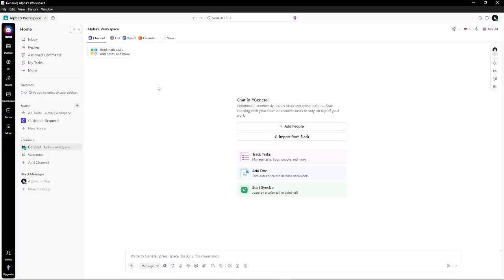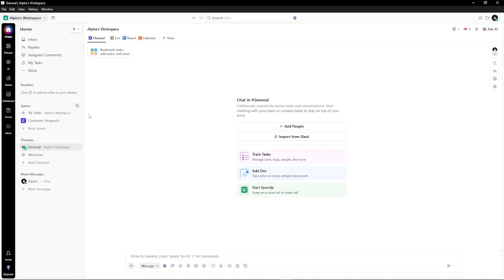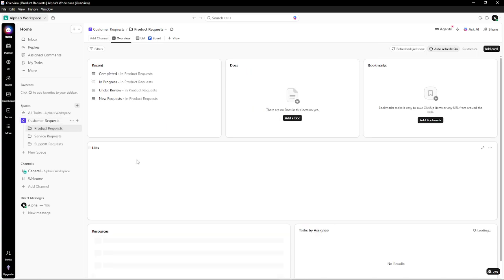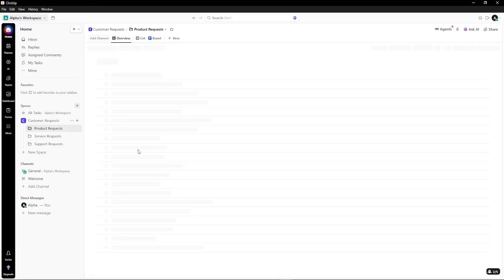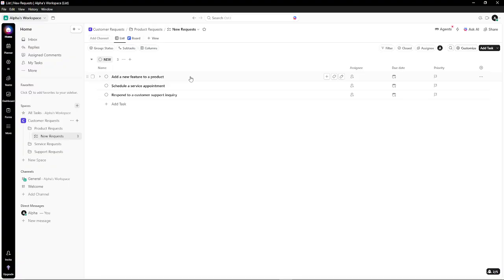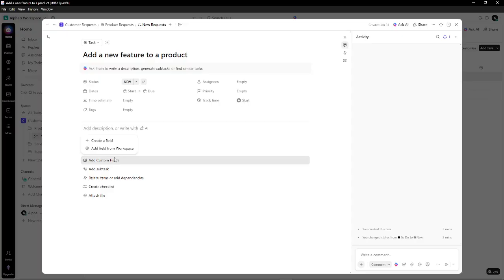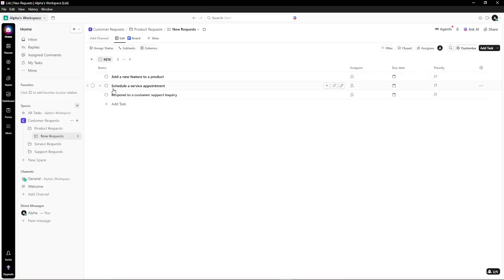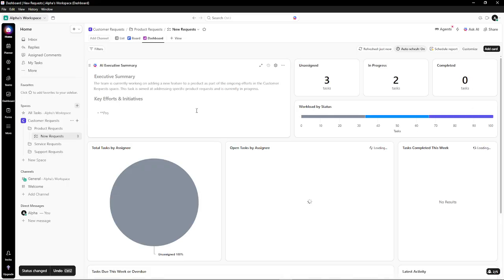How To Track Customer Requests In ClickUp [Service Workflow]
In this 2025 service workflow tutorial, I’ll show you exactly how to track customer requests in ClickUp so you never lose a request, miss a deadline, or forget a follow-up. If requests come in from email, DMs, calls, or support forms, ClickUp can centralize them into one organized pipeline that your team can handle fast.

🔹 What You’ll Learn:
-How To Track Customer Requests In ClickUp So Every Request Has Clear Ownership And Status
-How To Create Request Statuses Like New, Reviewing, In Progress, Waiting, And Completed
-How To Capture Requests Using Forms So Submissions Stay Clean And Standardized
-How To Assign Requests Automatically Based On Category, Priority, Or Team Member
-How To Track SLA Response Times Using Due Dates And Custom Fields For Faster Delivery
-How To Build A Customer Request Dashboard That Shows Urgent Items And Open Backlogs
-How To Store Customer Notes, Links, And Attachments Inside Each Request Task
-How To Prevent Request Chaos By Using Templates And Consistent Naming Rules
-How To Avoid Common Customer Request Mistakes That Cause Confusion And Missed Work

💡 Pro Tip: The fastest request systems are built around “Next Action.” Add a custom field called Next Follow-Up Date and create a view filtered to follow-ups due today. This turns ClickUp into a daily action list so your team moves requests forward instead of just tracking them. Speed comes from predictable follow-up.

By the end, you’ll have a ClickUp customer request workflow that improves response time and client satisfaction.